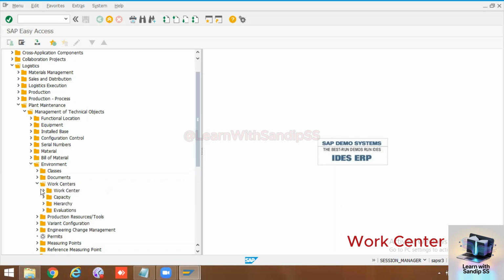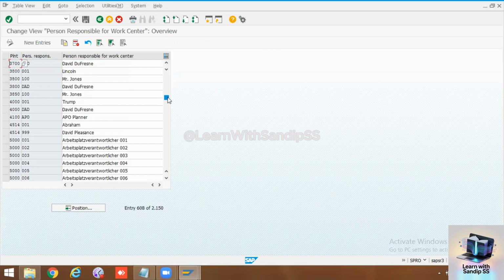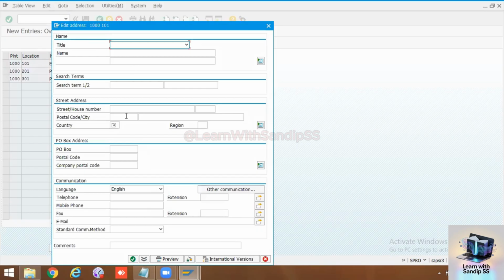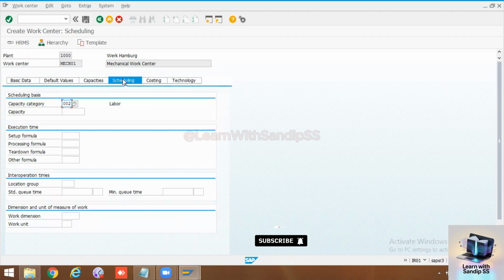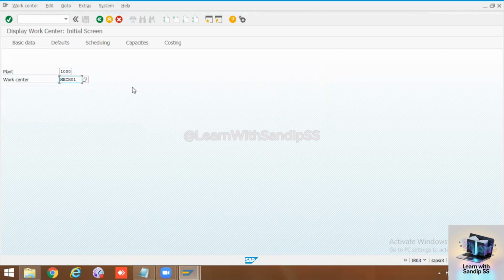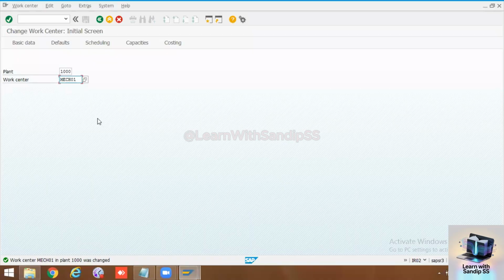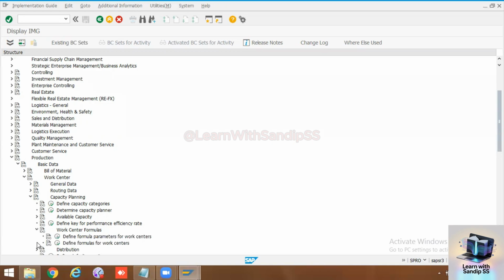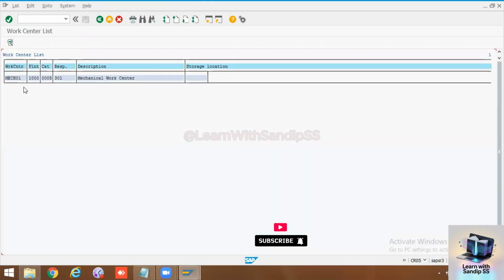SAP PM Work Center Explained Step by Step | Complete Configuration & Tutorial for Beginners (2025)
Welcome to this SAP PM (Plant Maintenance) tutorial! 👋
In this video, you’ll learn everything about Work Centers in SAP PM, including how to create, configure, and assign them to maintenance tasks and equipment.

0:00 Plant Maintenance Overview 📋

0:37 Creating Work Center IR01 🏭

2:12 Define Employee Responsible 👥

4:18 Configuration Setup SPRO ⚙️

6:34 Location Creation Process 📍

8:27 Work Center Usage Settings 🔧

10:12 Capacity Category Setup 📊

11:47 HR Integration Assignment 👨‍💼

15:14 Costing Assignment FI Integration 💰

17:21 Multiple Work Centers Practice 🏢

19:28 Capacity Utilization Examples 📈

20:00 Formula Parameters SPRO 🧮

21:04 SAP Formula Calculations 🔢

23:46 Work Center Display CR05 📺

Whether you’re a beginner, SAP consultant, or maintenance engineer, this step-by-step guide will help you understand the real-time business process behind Work Centers in SAP.

✅ What is a Work Center in SAP PM
✅ How to Create a Work Center (Step-by-Step)
✅ Key Fields & Configuration Details
✅ Assigning Work Center to Equipment & Task List
✅ Real-Time Example in SAP System
✅ Best Practices for SAP PM Consultants

✔ Hands-on demo in SAP system
✔ Covers both technical & functional aspects
✔ Ideal for interviews and project preparation